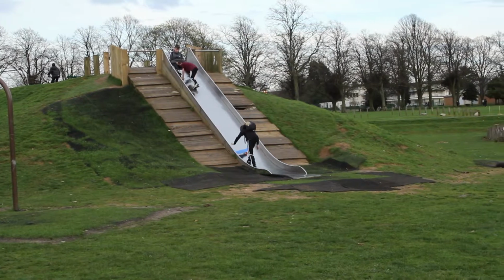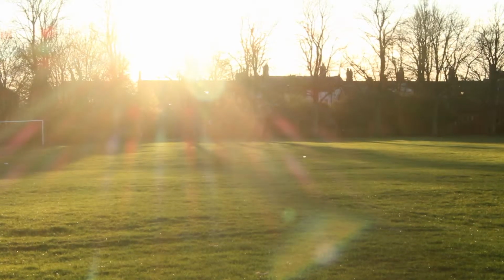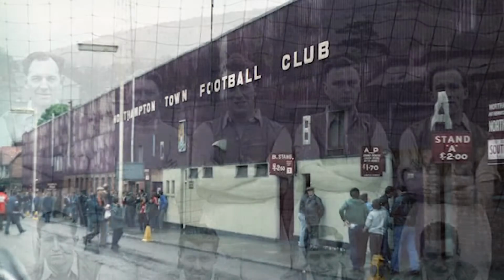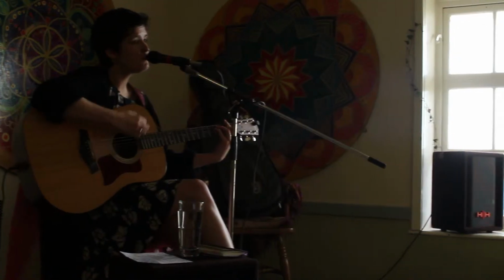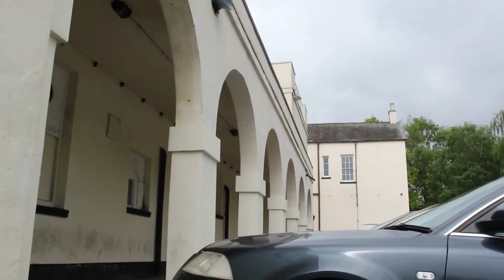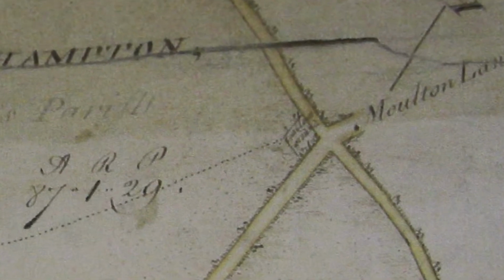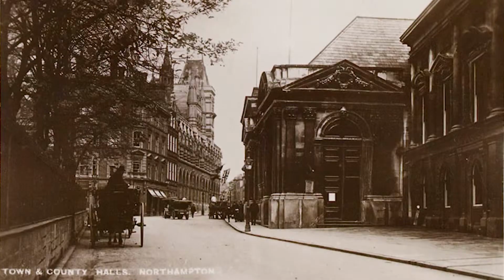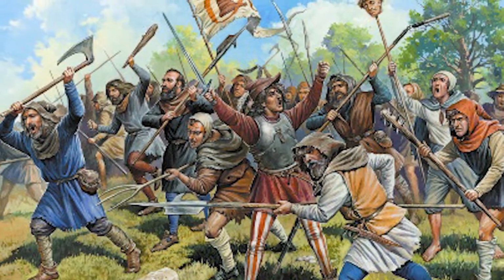Racecourse Documentary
Filmed for Northampton University

'Vampire: the masquarade Bloodlines' Soundtrack